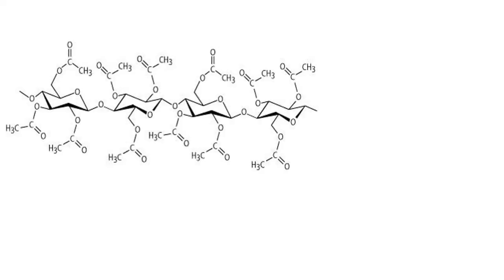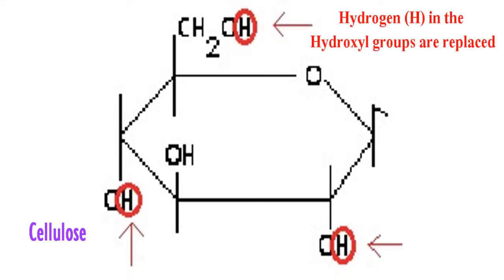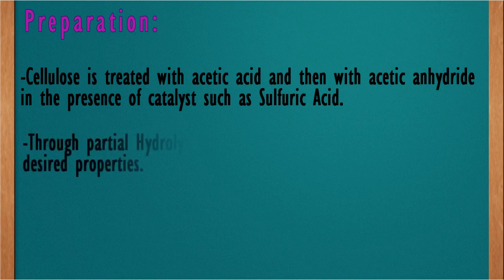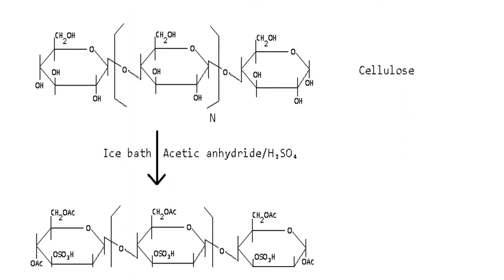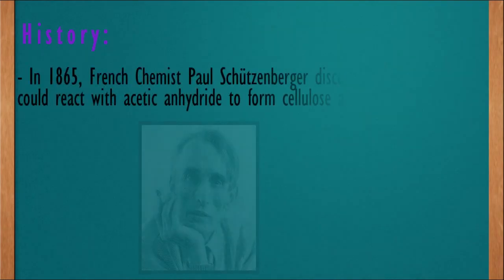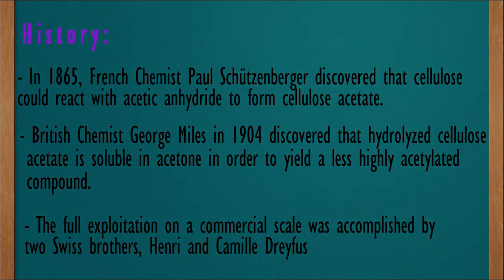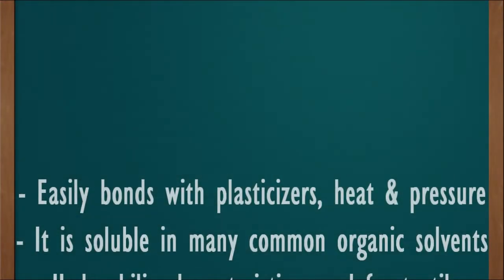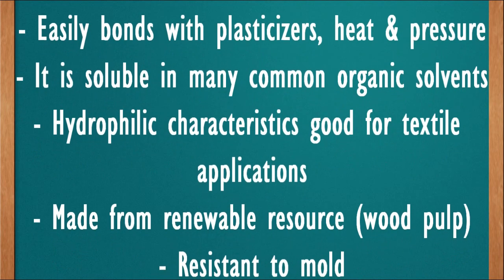Industrial Chemistry Presentation (What playing cards are made of)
CHEM 391
Cellulose Acetate